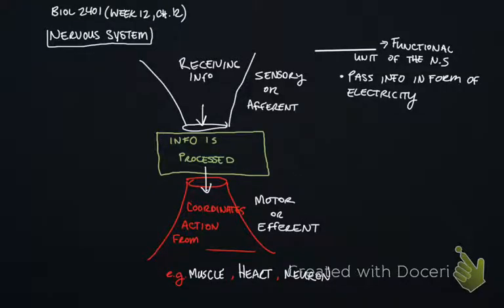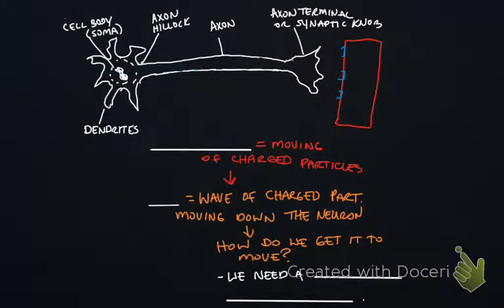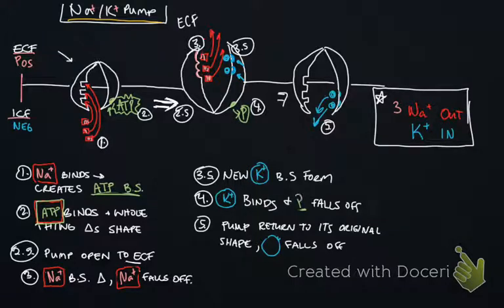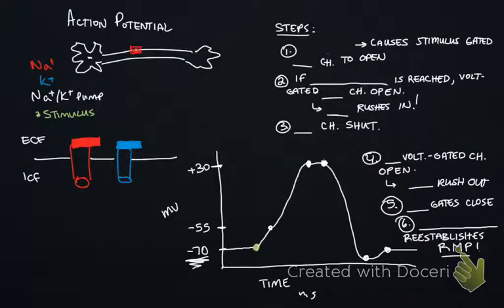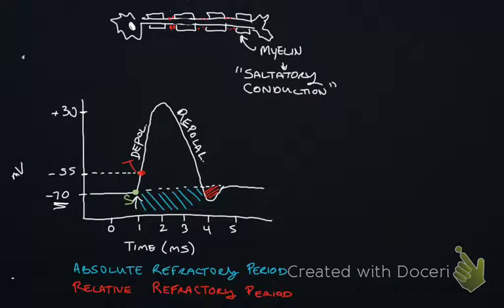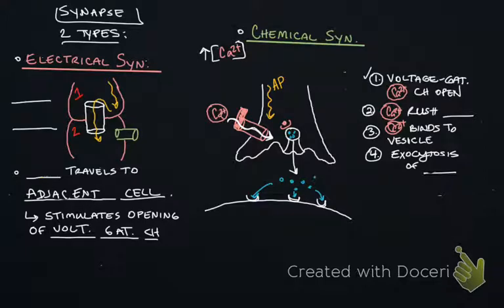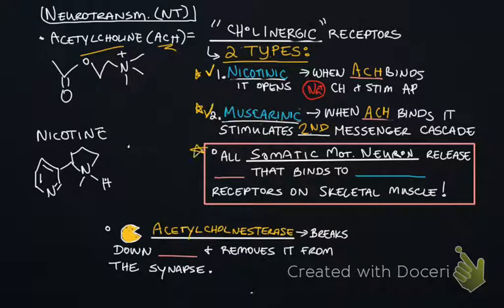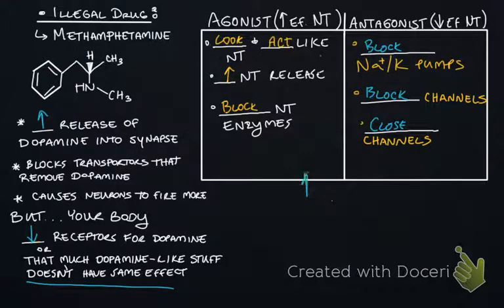Ch 12 Notes Video